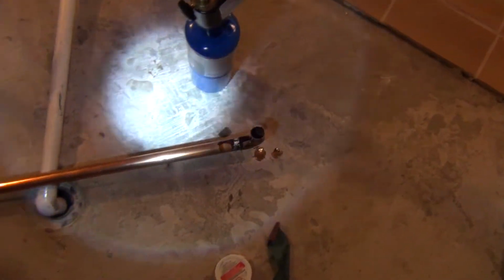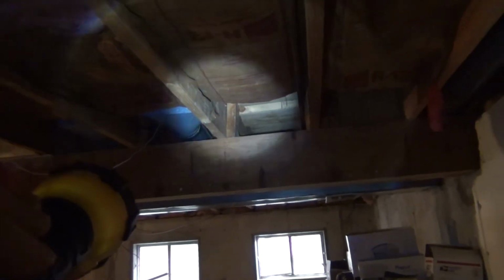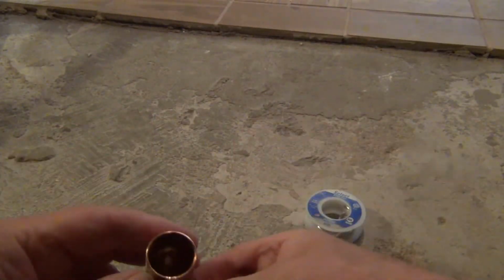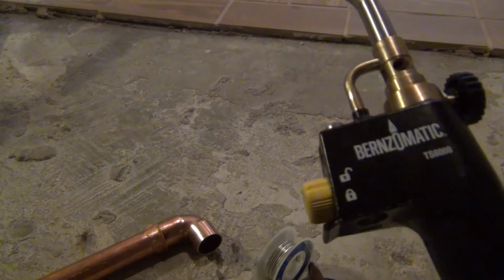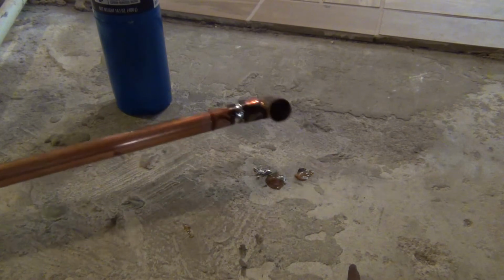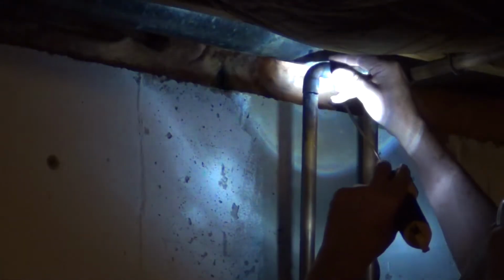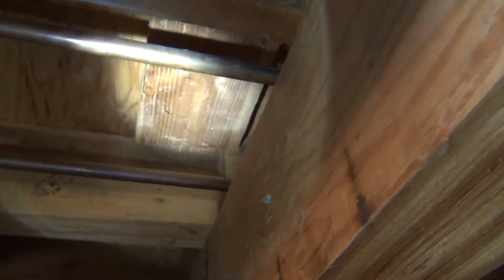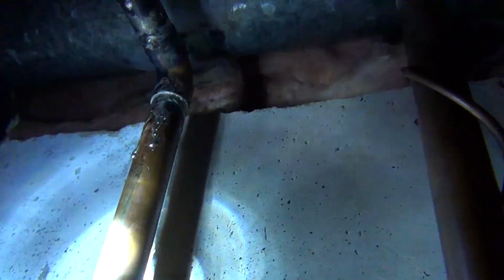Copper Pipe Soldering ReRouting my Inside Pipes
Rerouted my copper pipes in my house to stop the bad routing choice I was given